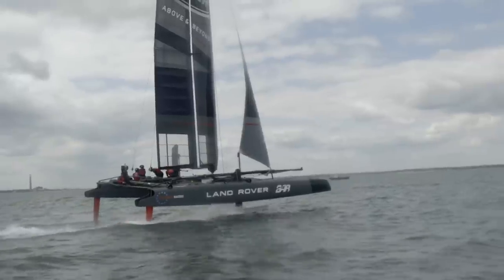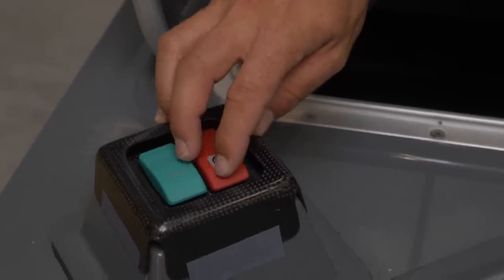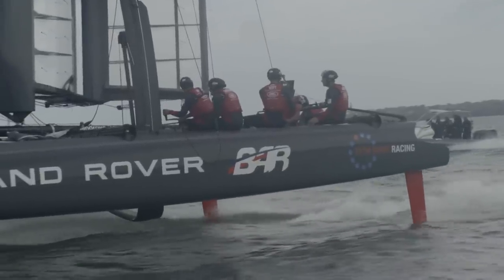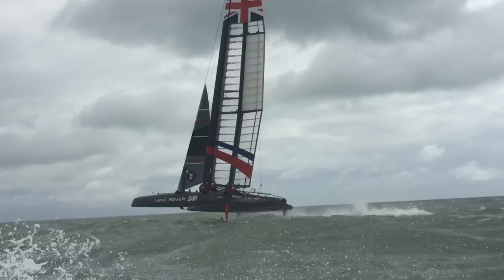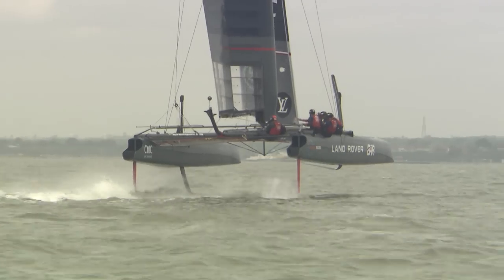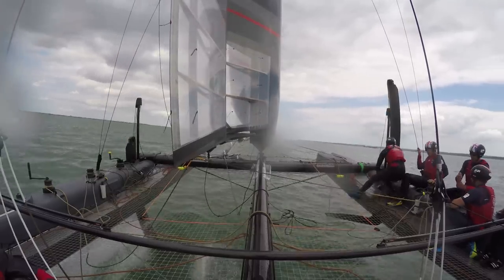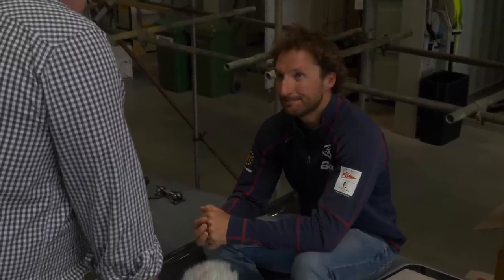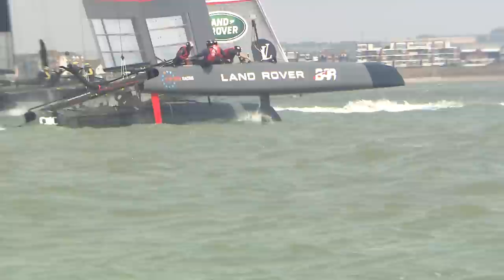How to fly an America's Cup AC45f foiling catamaran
How do you fly an AC45F? As the Portsmouth AC World Series event approaches, Land Rover BAR's Paul Campbell-James explains to Matthew Sheahan how crews fly their foiling 45 foot cats.

For all the latest on the America's Cup World Series,